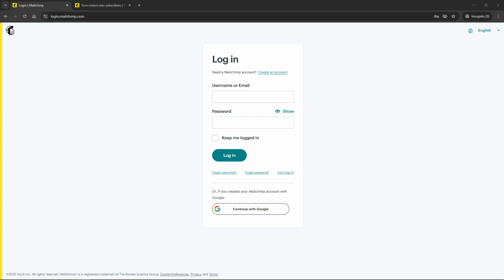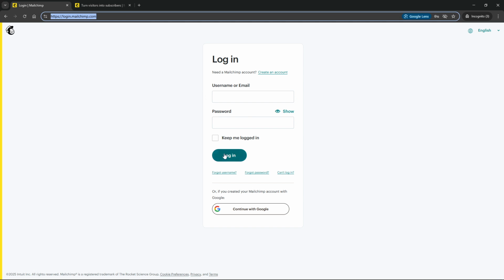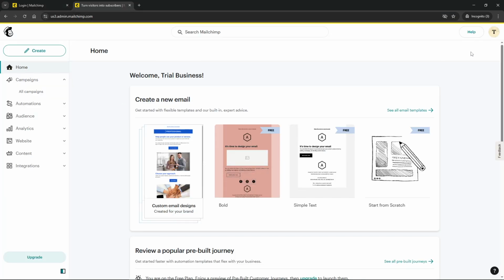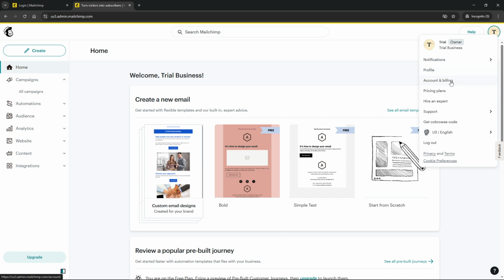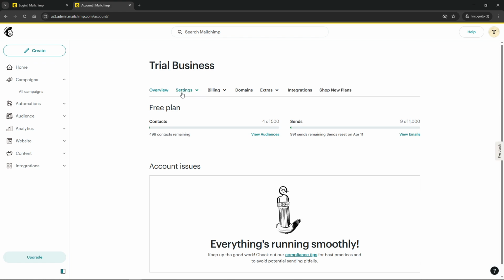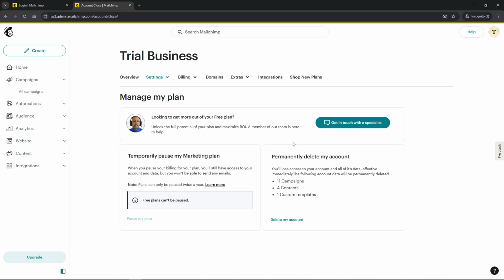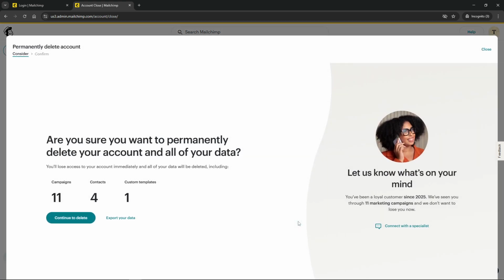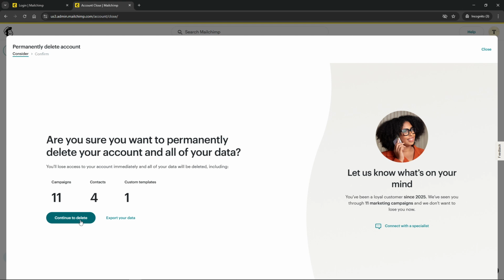How to Delete Mailchimp Account Simple [2025 Full Guide]